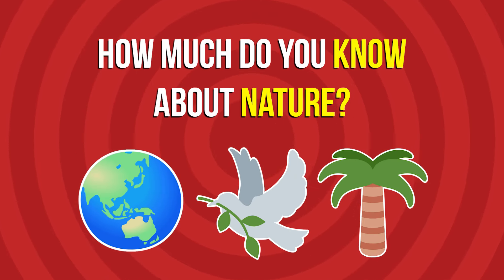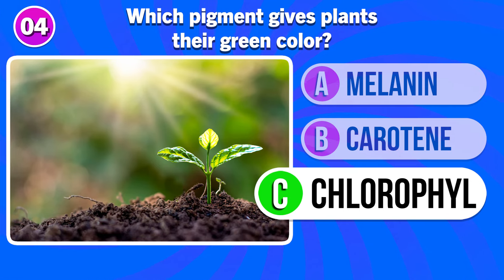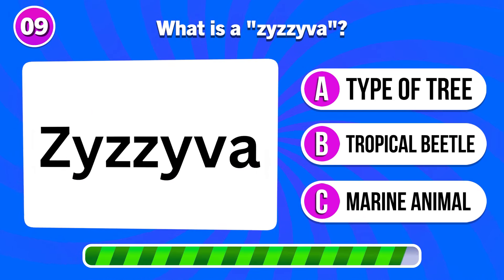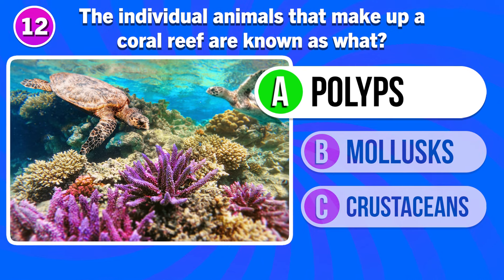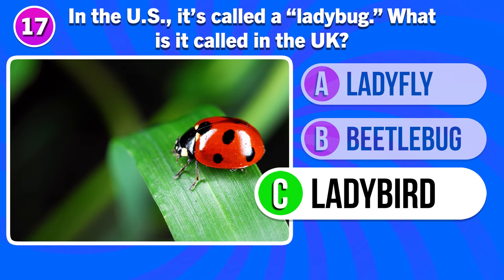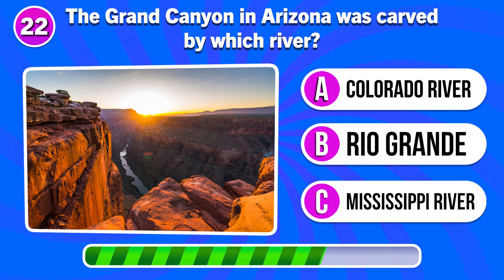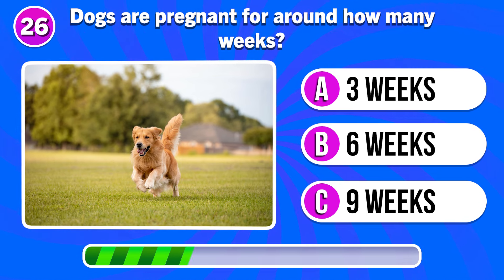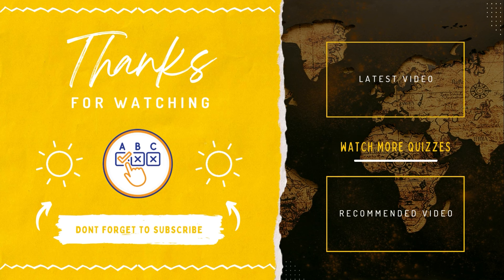How Much Do You Really Know About Nature? 🌍 General Knowledge Quiz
Get ready to dive into the fascinating world of nature with this exciting general knowledge quiz! From animals and plants to ecosystems and natural wonders, test how much you truly know about the world around you. With a mix of challenging and fun questions, you’ll discover just how deep your knowledge of nature really goes.

This quiz features multiple-choice questions, and you'll have 10 seconds to answer each one. It’s perfect for nature lovers, trivia enthusiasts, and anyone looking to learn more about our planet. Challenge yourself, share your score, and invite your friends to join in. How many questions can you get right?

Why Take This Quiz?
🌿 Test your knowledge of the natural world
🐾 Fun for all ages and trivia fans
⏱️ You only have 10 seconds per question—think fast!
🌎 Discover new facts about nature

Play now and see if you can earn the title of Nature Expert!